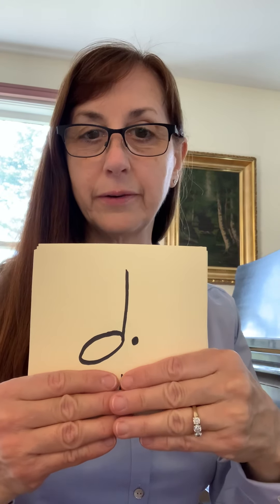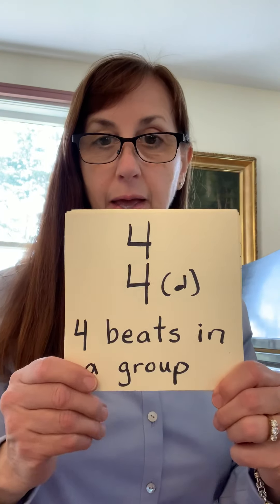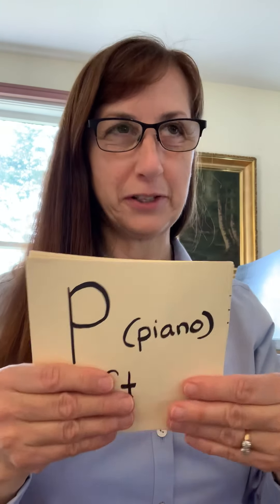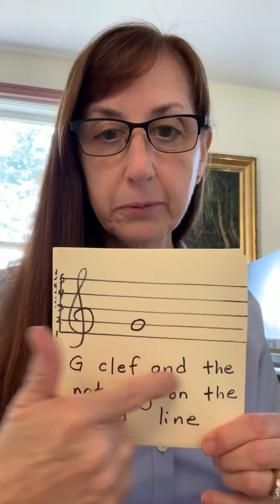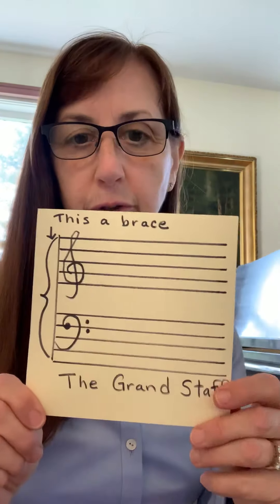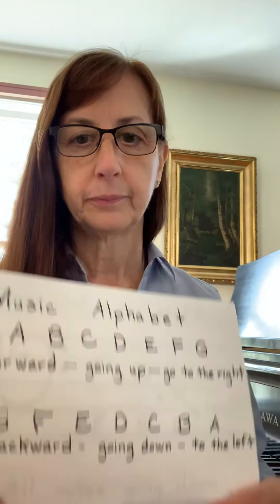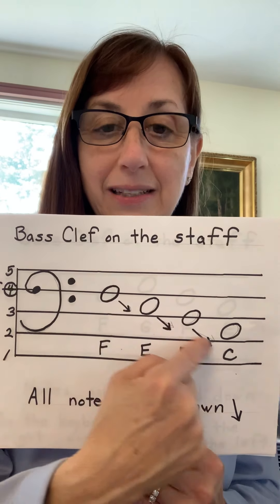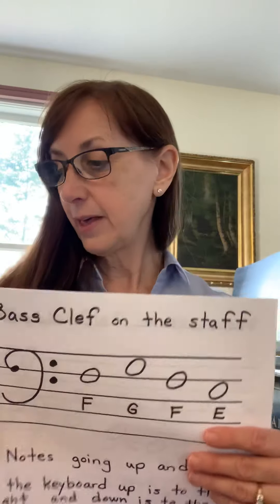Piano Explorers 4/15/2020 Part 2